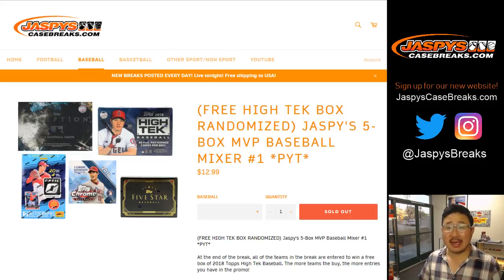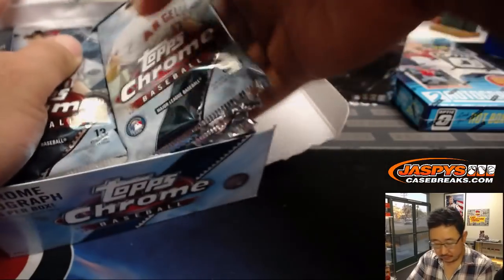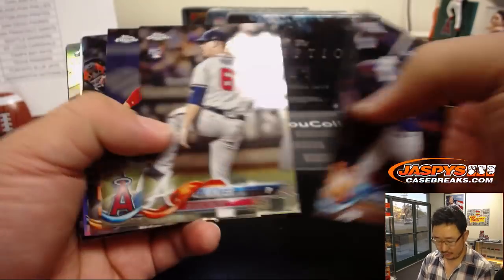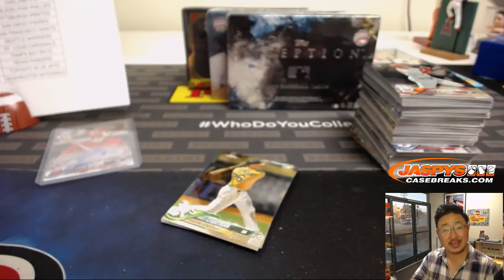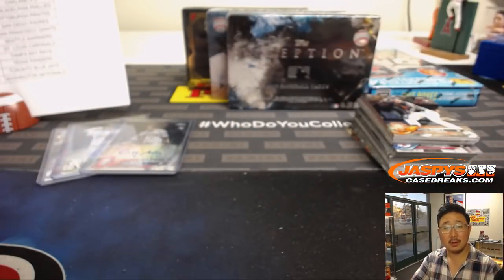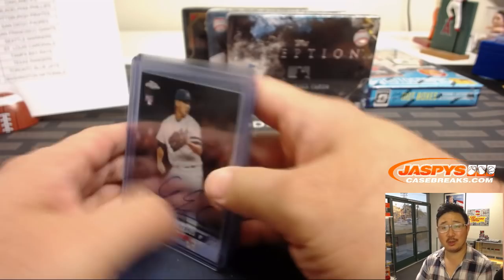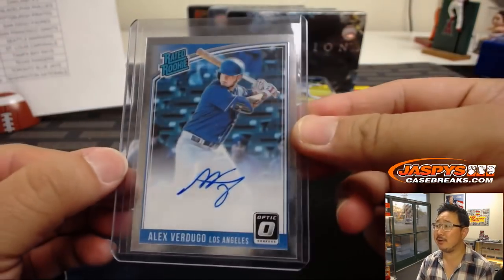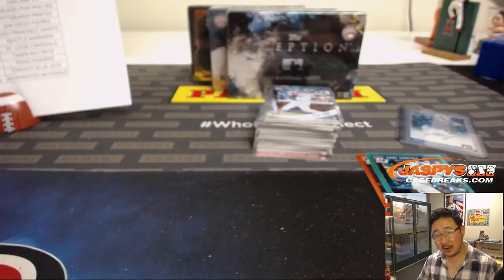F, 11/16/18 || Jaspy's 5Box MVP Baseball Mixer PYT #1